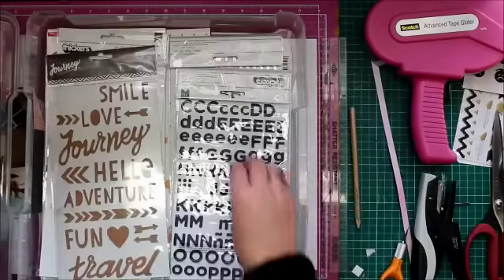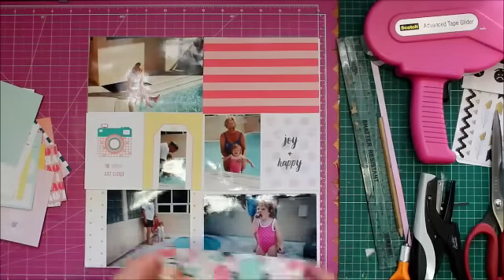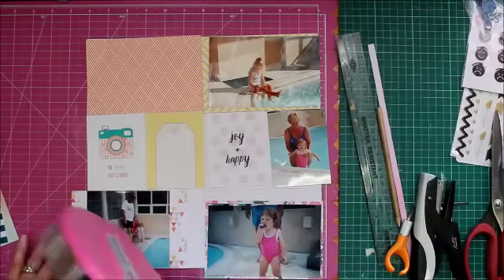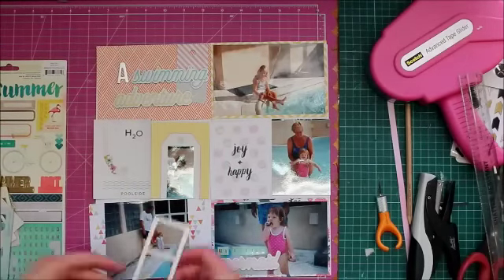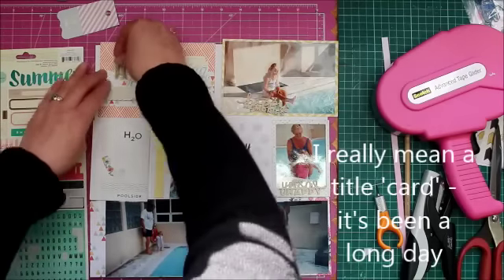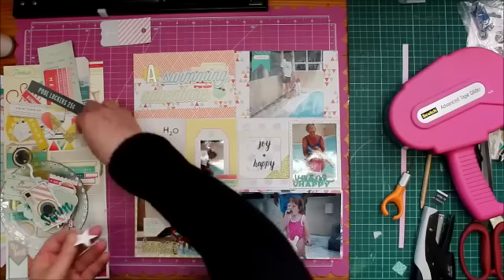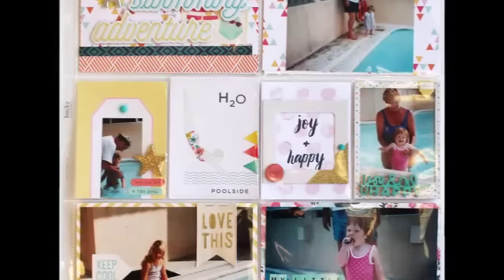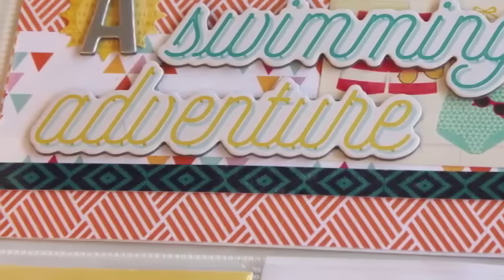In Your Pocket Tuesday (Tanya Hubbard)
MIX IT UP MONDAY

Welcome to The Crafty Maven Getaway YouTube channel, a new You Tube channel featuring a weekly inspiration piece, daily videos and a different theme each day. Today is Mix It Up Monday featuring Tanya Hubbard. Mix It Up Monday is about mixing things up so you will see all different types of projects on this day like cards, embellishments, mini books, etc. It might also highlight a technique or tool.

PLEASE visit The Crafty Maven Getaway Community FB group and play along with us using the weekly inspiration piece or whatever has inspired you from our daily contributors

Or search for us on Instagram via our hashtag